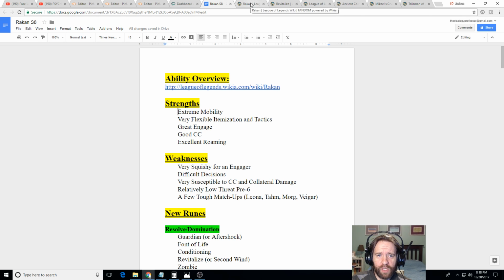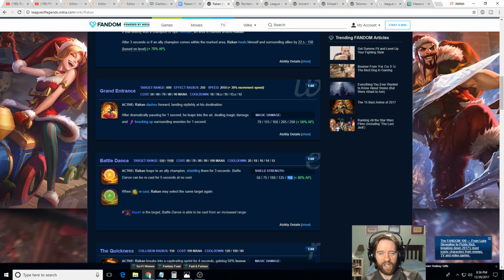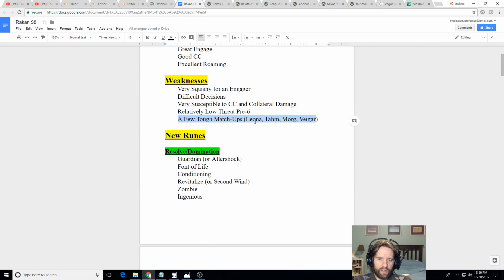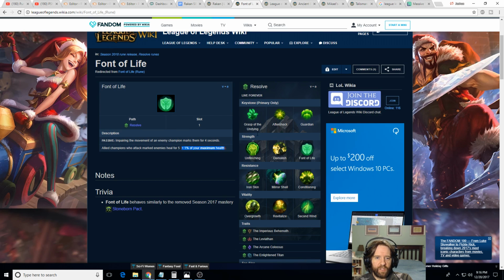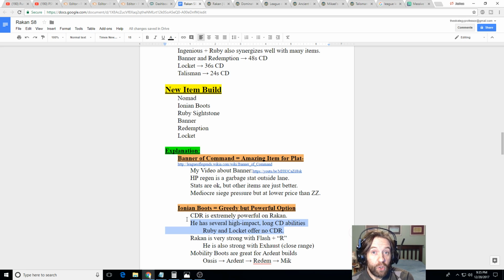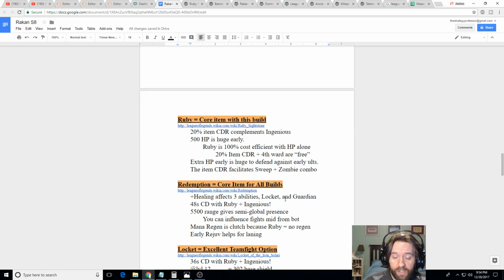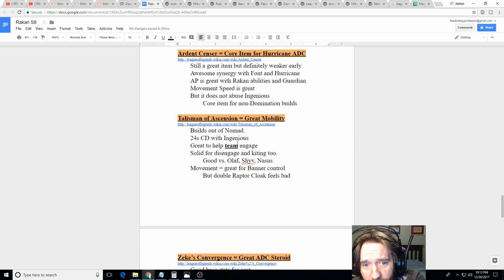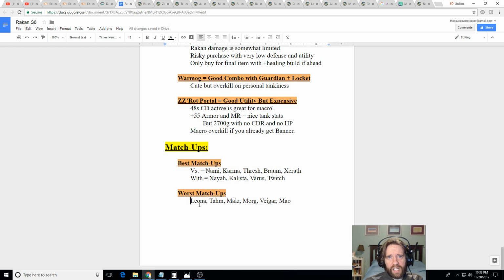In-Depth Rakan Guide for Season 8 -- League of Legends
Welcome friends!  Please use the time-stamps below to help you navigate this very detailed guide for Rakan (7.24):

2:00 = In-Depth Analysis of Rakan Abilities and Playstyle

Rakan Runes
40:00 = Overview of Rune Options
49:00 = Second Wind, Revitalize
57:00 = Font of Life
1:04:15 = Guardian, Aftershock
1:08:30 = Ingenious Hunter, Zombie Ward

Items
1:15:30 = Ionian Boots, Banner of Command
1:33:00 = Ruby Sightstone, Redemption
1:44:00 = Locket, Mikael's Crucible
1:50:00 = Ardent Censer, Talisman of Ascension
2:02:00 = Zeke's Convergence, Knight's Vow
2:10:00 = Righteous Glory, Athene, Warmog, ZZ
2:15:00 = Match-ups

1) An in-depth coaching session scheduled at your convenience
2) I'll make an in-depth guide for the champion of your choice
3) I'll play any champion you want on stream in your honor